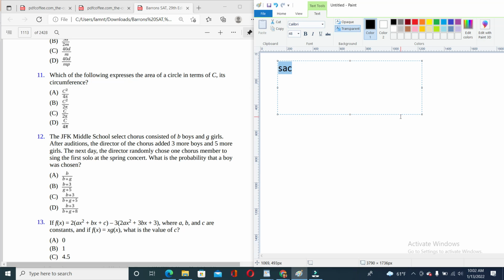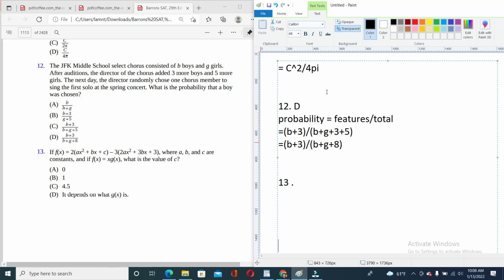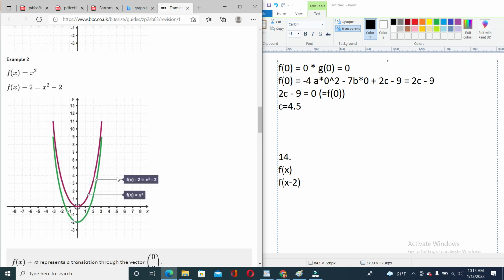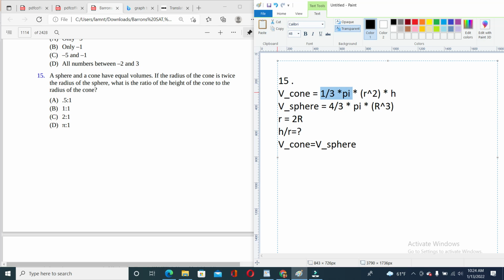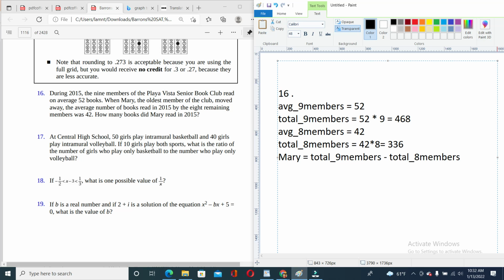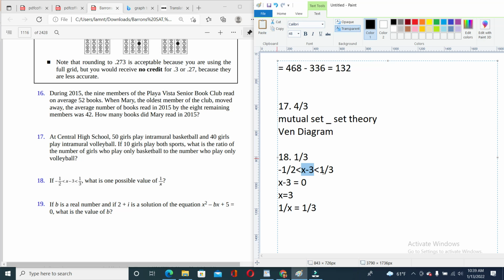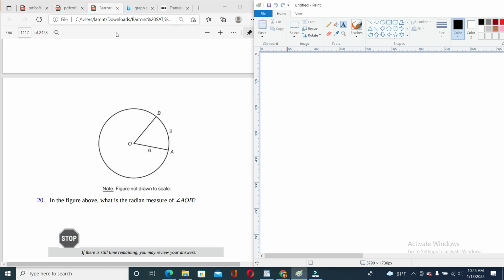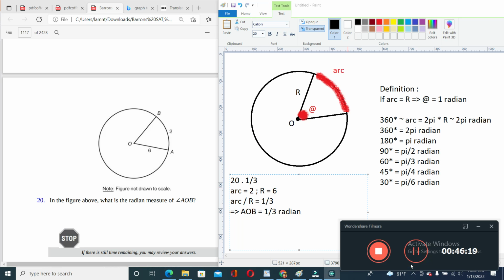SAT Math - Barron’s SAT 29th Edition - Model Test 3. Section 3 - Part 2.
In this video , we review a part of Section 3 ,  Barron’s SAT 29th Edition - Model Test 3.

Material :
Barron’s SAT 29th Edition by Sharon Weiner Green PDF Download